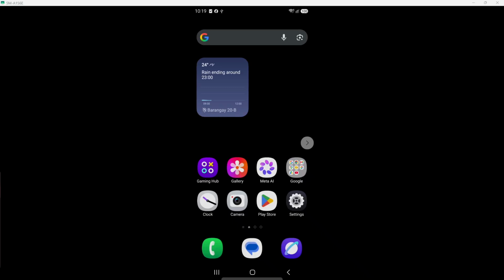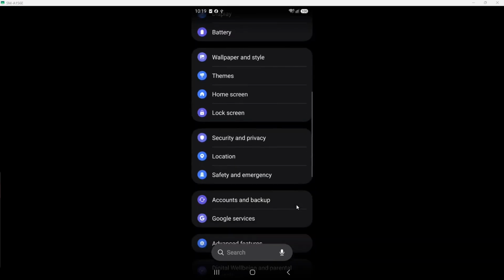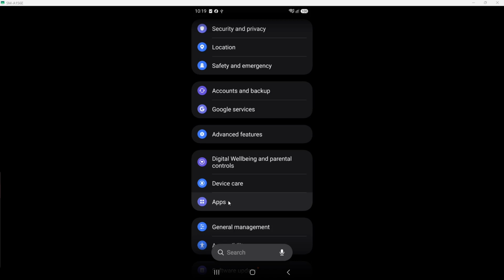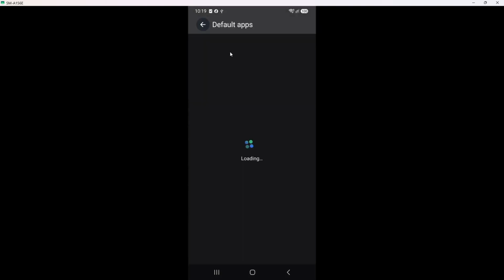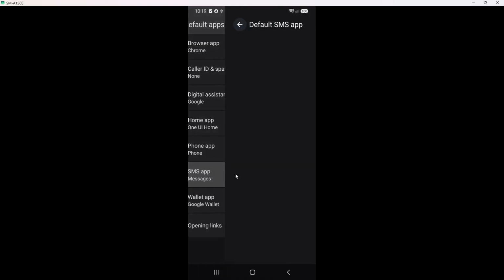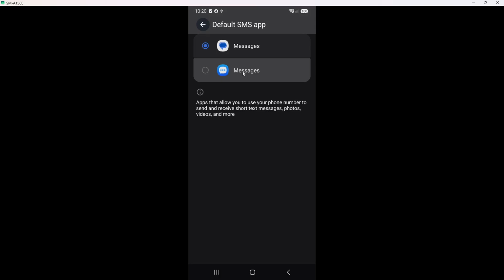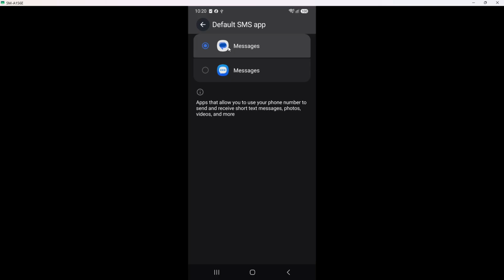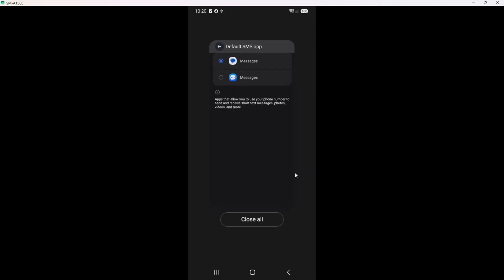How to Set Up Messages on Samsung Phone [2026 Full Guide]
How to Set Up Messages on Samsung Phone

Are you ready to enhance your communication experience on your Samsung phone? In this informative tutorial, we’ll guide you step-by-step on how to set up your messaging app for optimal use. Starting with the Settings app, we'll help you navigate through choices like default apps and SMS settings. Whether you prefer Google Messages for its streamlined interface or Samsung Messages designed specifically for Samsung devices, we have you covered. By the end of this video, you'll feel empowered to customize your messaging preferences, allowing for seamless communication with friends and family. Join us as we simplify the process and enhance your overall smartphone experience. Don’t forget to leave your questions in the comments section below—happy messaging!

Samsung phone, messaging setup, Google Messages, Samsung Messages, SMS app, phone settings, app customization, Samsung tutorial, smartphone communication, how to, mobile tips, text messaging, messaging apps